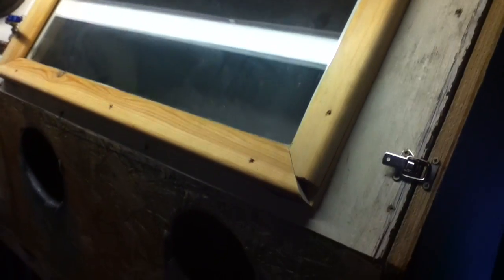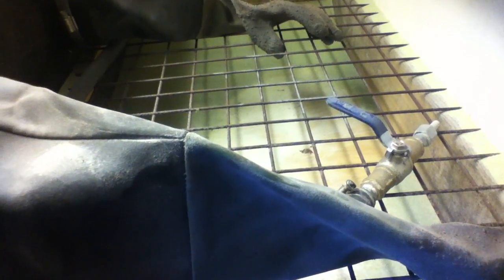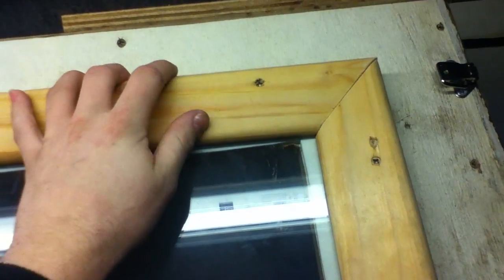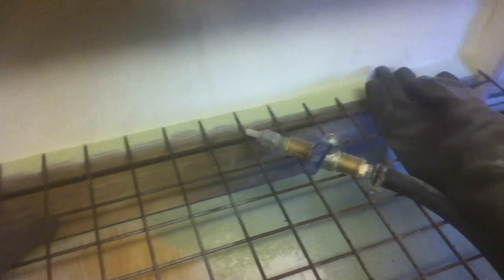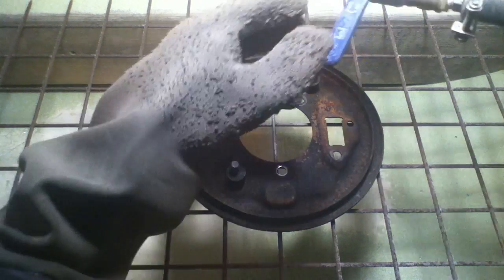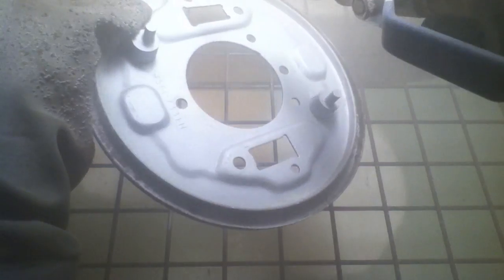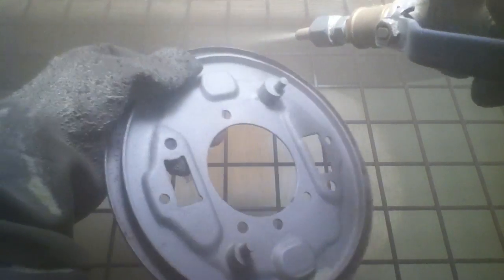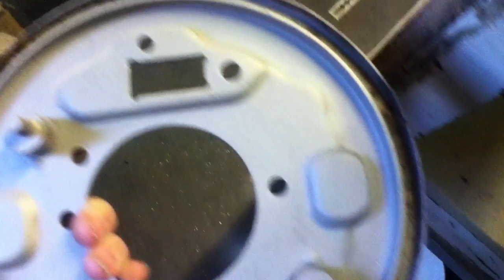Sandblasting Cabinet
FAQs: The compressor is a 15cfm (cubic feet per minute) with a 100 litre tank, single phase motor which I believe is 3hp. It frequently blew 13amp fuses here in the UK, so hard wiring into the outlet is a must.

Operating pressure is around 90psi although that slowly drops as the compressor can't quite keep up with the rate of blasting. (larger nozzles make this worse, but small nozzles can't take the decent sand so you have to find the balance).

The nozzle is exactly as it came from the blast tank kit, it's basically a quarter turn lever valve with a hoze barb adapter to connect it to the rubber pipe.

After a month or so of work on this, it is finally up and running now. This should allow me to really progress with the Mini.